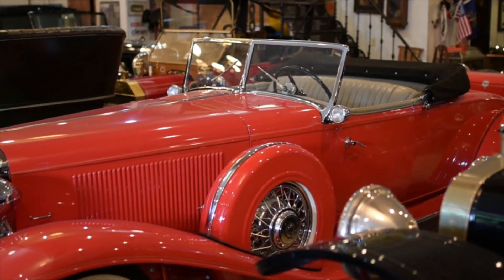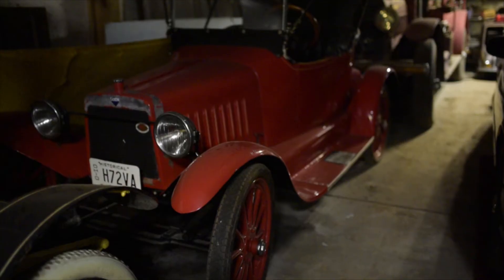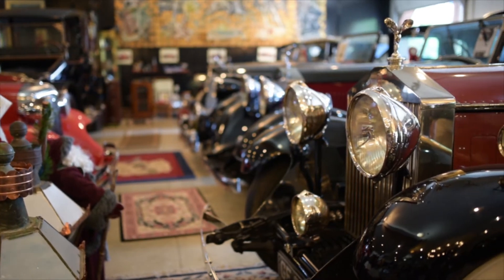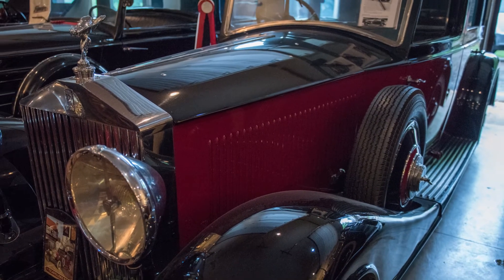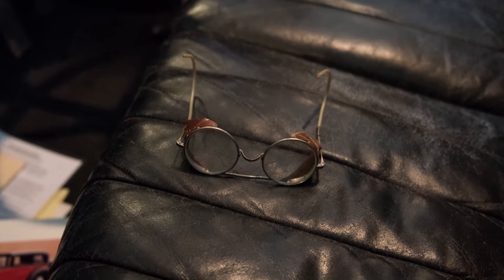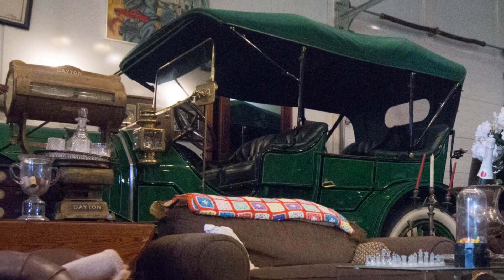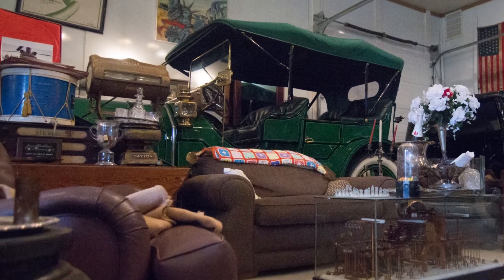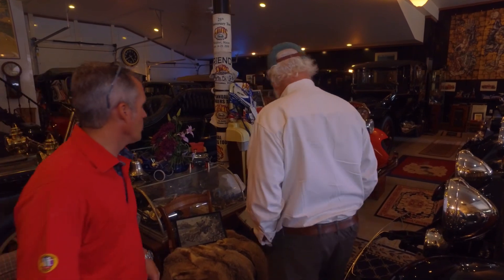A Lifelong Obsession - One Classic Collector Shares His Passion - Classic Auto Insurance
Bitten by the collecting bug at 8 years old, this classic car owner discusses his incurable passion. The 2017 Carmel Artomobilia August 26 in Carmel, IN.